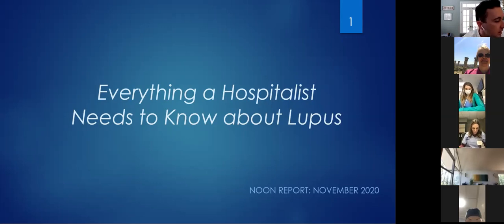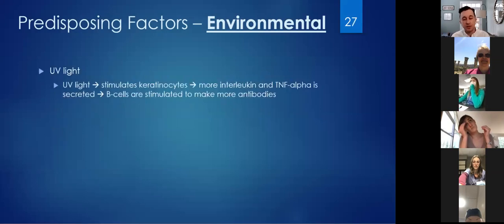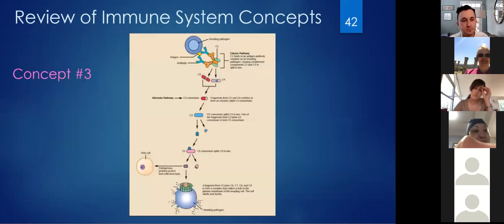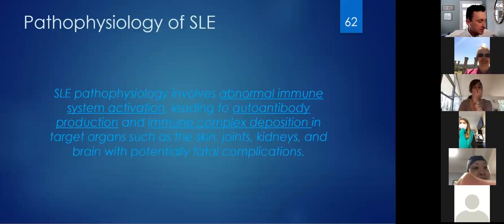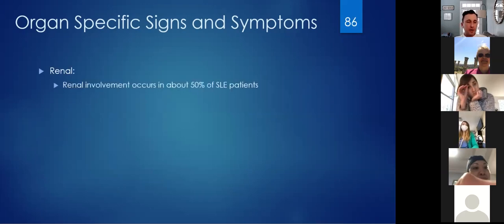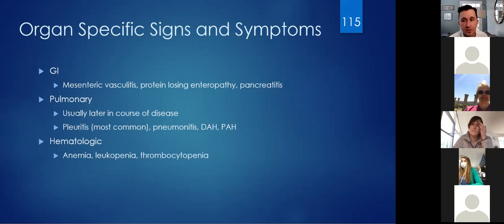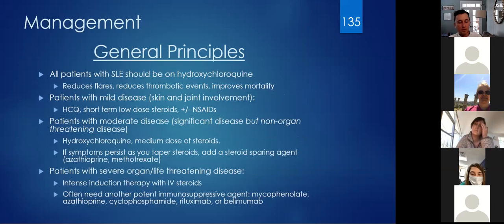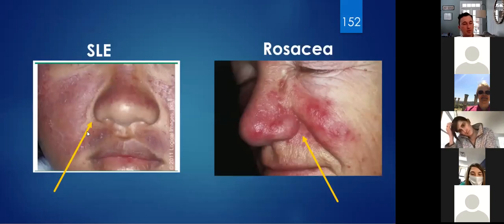November 2020 Noon Report - Lupus